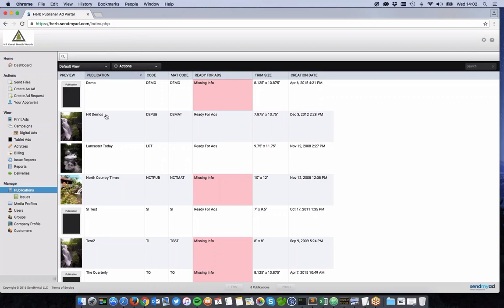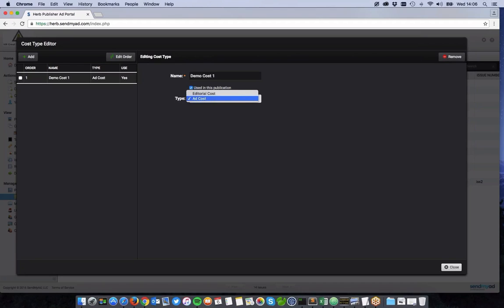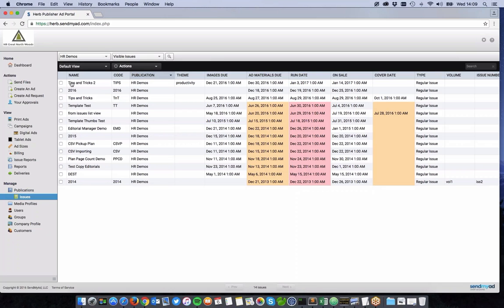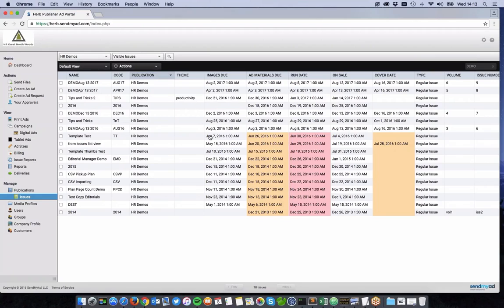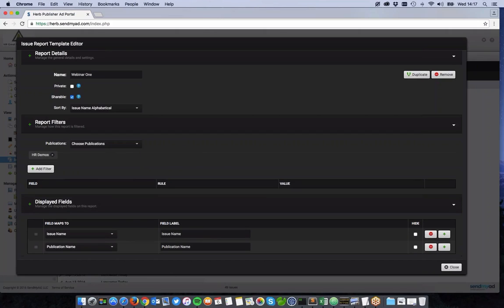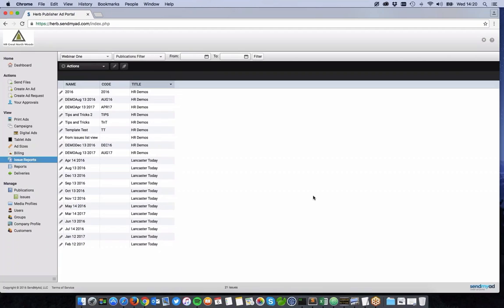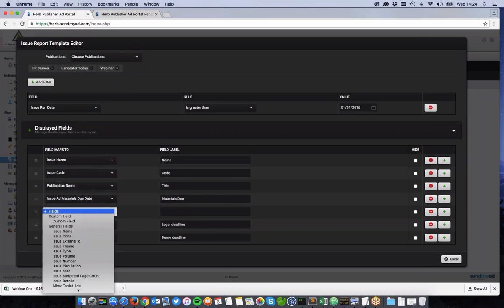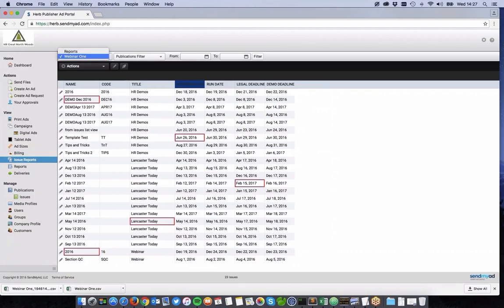SendMyAd Tips & Tricks - July 2016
July's SendMyAd webinar topics include:

New Issue Features:
— More metadata fields
— Dynamic Deadlines
— Auto-Create Issues
— Tutorial: Issue Planning Reports